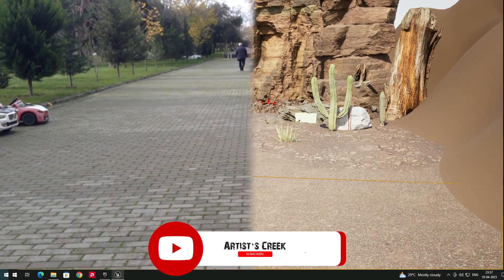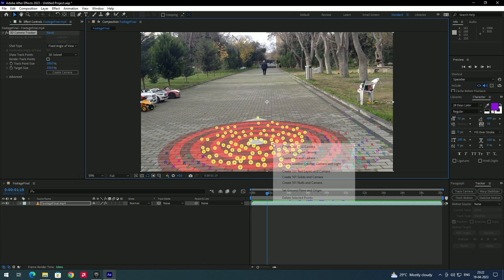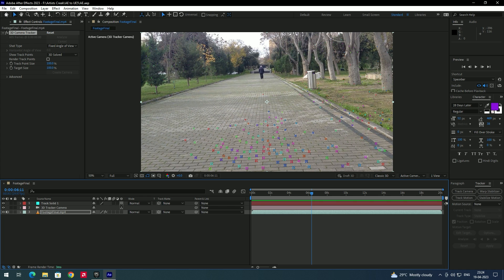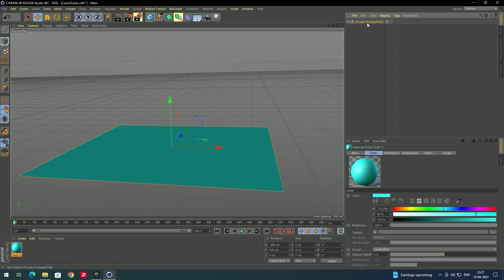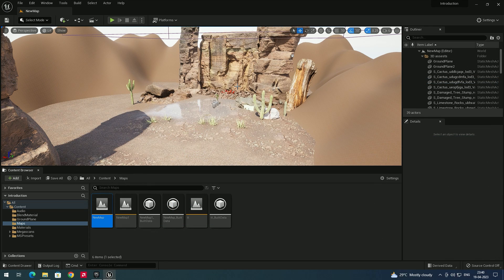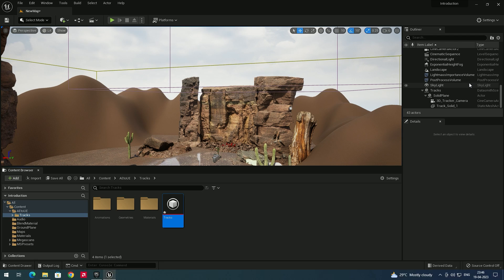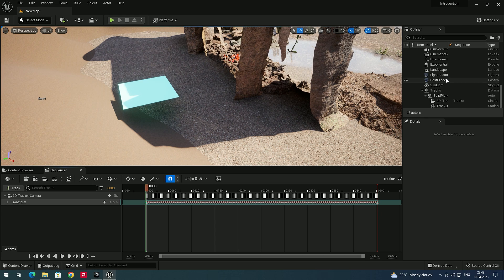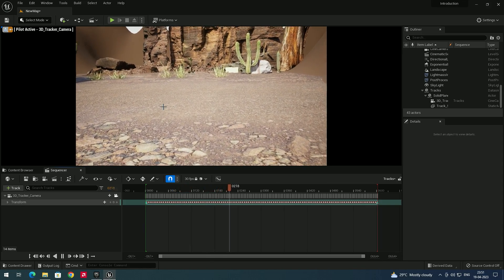Take Your Visuals to the Next Level: After Effects to Unreal Engine 5 Tutorial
In this video, we're going to be looking at how to take your visuals to the next level using the popular video editor, After Effects, and the powerful game engine, Unreal Engine 5.